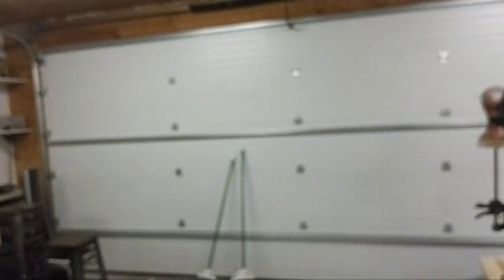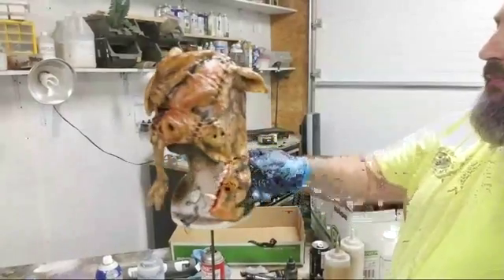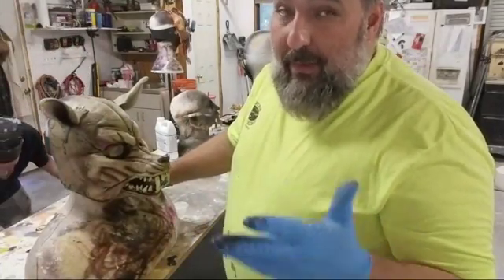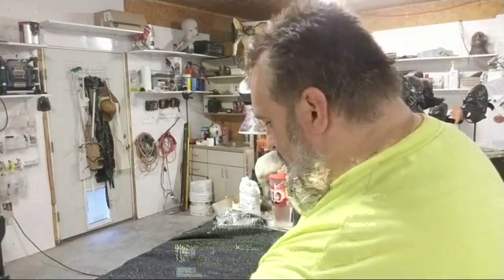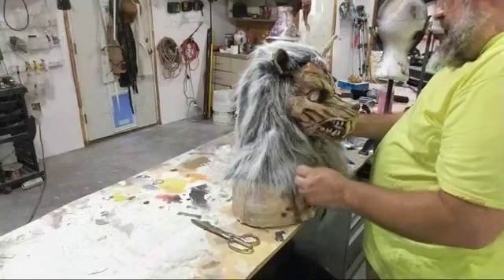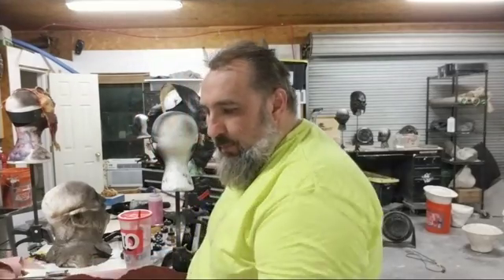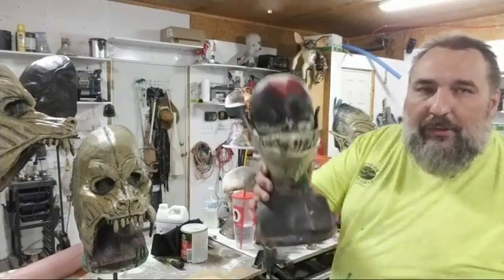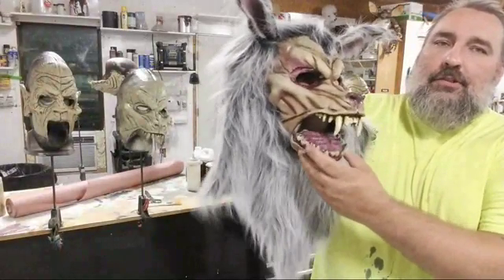Painting And Hairing Extravaganza!